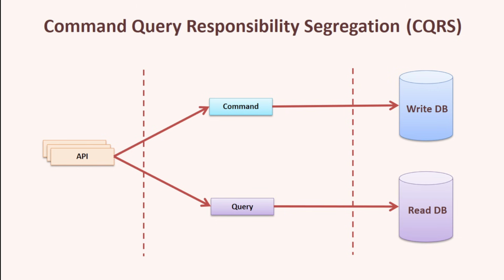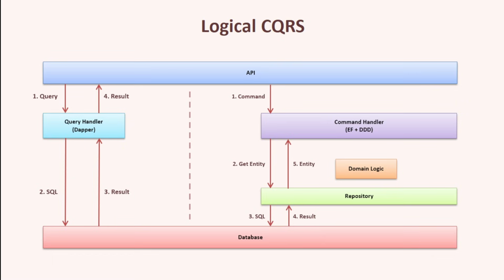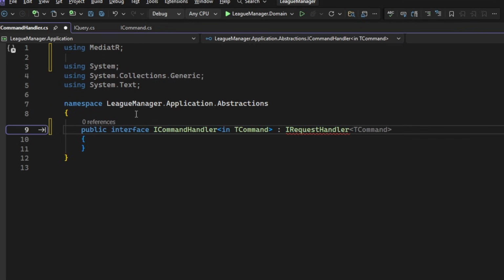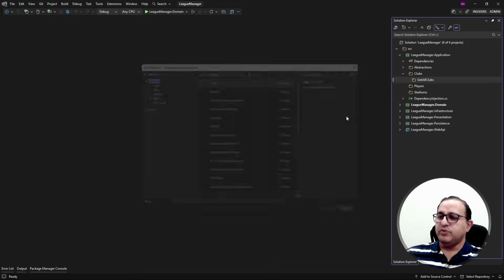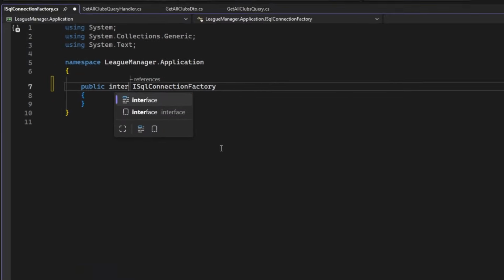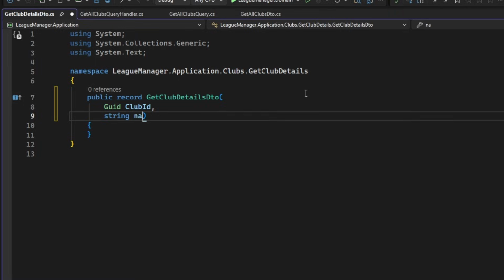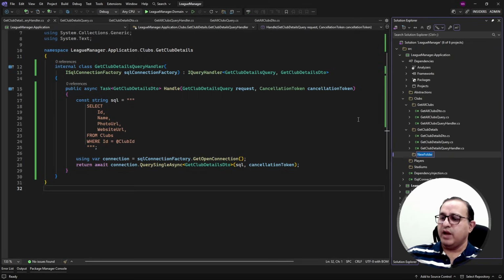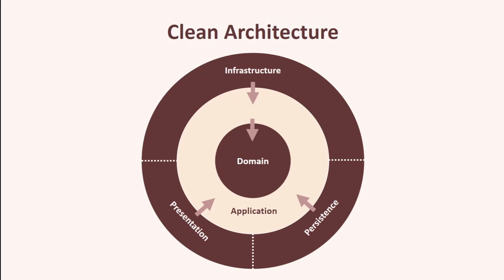Clean Architecture in .NET 10 - Master the Application Layer with CQRS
Master the Application Layer in Clean Architecture using the Command Query Responsibility Segregation (CQRS) pattern.

This video breaks down CQRS for beginner and intermediate .NET developers, focusing on implementation of a football league application using Mediatr library.

✔️ What is CQRS and basic principles of CQRS pattern
✔️ Implement abstract contracts for commands and queries.
✔️ Implementing Queries using Dapper and Mediatr library
✔️ Implementing Commands using EF Core and DDD

📰 Other Videos on Clean Architecture

⏱ Chapters
⏱ 00:00: Introduction
⏱ 00:35: What is CQRS?
⏱ 00:54: Difference between Commands and Queries
⏱ 01:34: CQRS Principles
⏱ 02:15: Logical Flow of CQRS
⏱ 03:00: Coding Demo
⏱ 03:15: Implementing Command and Query Abstractions
⏱ 06:26: Implementing GetAllClubs Query
⏱ 10:27: Implementing GetClubDetails Query
⏱ 12:43: Implementing UpdateClub Command
⏱ 14:50: Call to Action